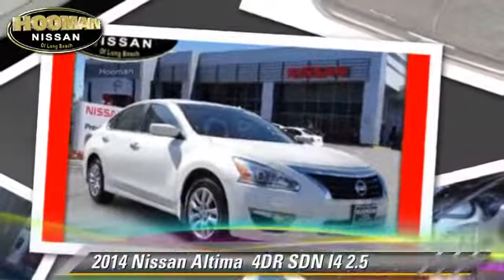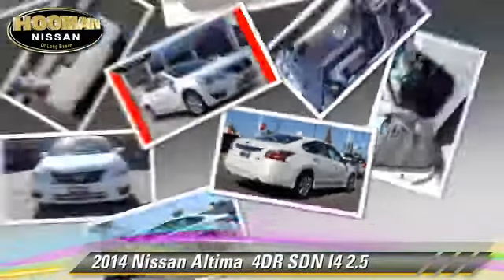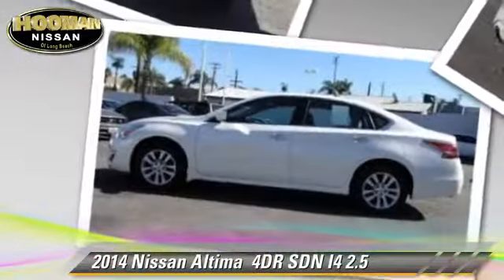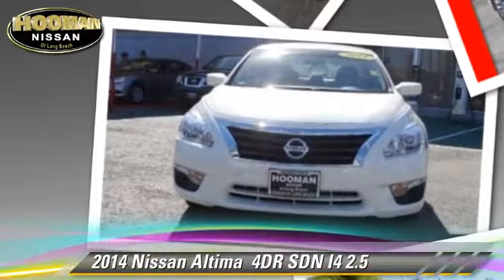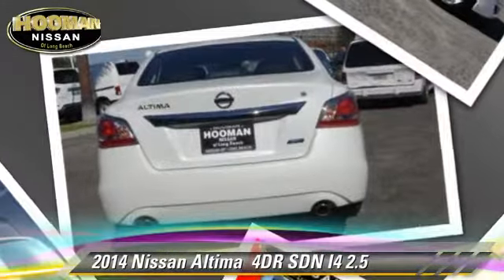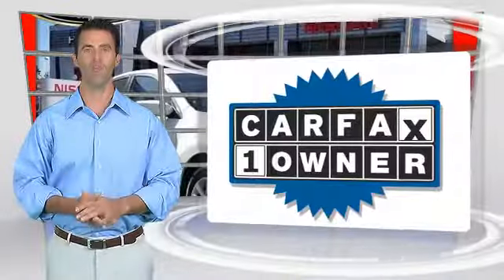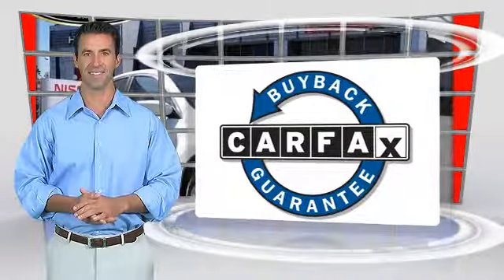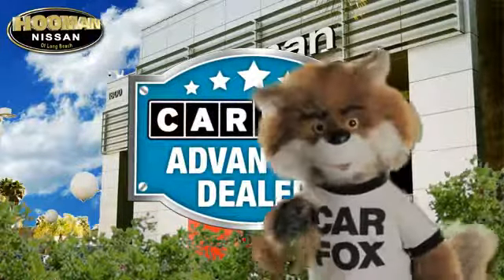2014 Nissan Altima 2.5 - LONG BEACH, GARDENA, DOWNEY, TORRANCE, LOS ANGELES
Hooman Nissan

2014 Nissan Altima  4DR SDN I4 2.5

$18,895

Color: WHITE
Transmission: AUTOMATIC
Miles: 6580
VIN: 1N4AL3AP0EN208842
Stock: RNT200

This vehicle features: AIR CONDITIONING, AM/FM STEREO, AUTOMATIC STABILITY CONTROL, BLUETOOTH WIRELESS, CHILD SAFETY LOCKS, COMPACT DISC PLAYER, CRUISE CONTROL, CUP HOLDERS, CURTAIN AIR BAGS, DUAL FRONT AIR BAGS, KEYLESS ENTRY, MAP POCKET, MP3 CAPABILITY, OUTSIDE TEMPERATURE DISPLAY, POWER DOOR LOCKS, SECURITY SYSTEM, TACHOMETER, TELESCOPIC STEERING WHEEL, TILT WHEEL, TINTED GLASS, TRACTION CONTROL, TRIP ODOMETER, VANITY MIRROR, WINDOW LOCK

HOOMAN NISSAN PROUDLY SERVING LONG BEACH, GARDENA, DOWNEY, TORRANCE, LOS ANGELES, AND SURROUNDING SOUTHERN CALIFORNIA LOCATIONS. CVT Xtronic, an estimated 38 mpg on the Highway PLUS Carfax reports ONLY 1 Owner! This 2014 Altima S with ONLY 6,569 Miles is for Nissan fans who are hunting for a Gorgeous AND Fuel- Friendly vehicle. The Exterior glistens softly in the Sun and the Sleek exterior lines are accented Beautifully with Chrome Accents. Power Windows, Power Door Locks, Remote Keyless Entry, Sunglass Holder, Steering wheel Mounted Cruise AND Audio Controls, Air Conditioning, Nissan Vehicle Immobilizer System, 6- Way Power Driver Seat, CD player and an Auxiliary Audio Jack grace this Stunner! Plug in your iPod and roll the windows down as you enjoy your cruise home. When you buy this LOW- Mileage Altima from Hooman Nissan you will receive FREE LIFETIME VIP Benefits: FREE LIFETIME OIL CHANGES, FREE CAR WASHES, FREE FLAT TIRE REPAIRS and FREE LOANER VEHICLE!!! THIS WHITE 2014 Nissan ALTIMA IS EQUIPPED WITH A Engine: 2.5L DOHC 16-Valve I-4, AUTOMATIC TRANSMISSION, AND RECEIVES AN ESTIMATED 27 City/38 Hwy MPG.

[DFIN:3:3233822:A:1656:3214D4C3:149c9e31abc7dcad64c3936e4247a58e]